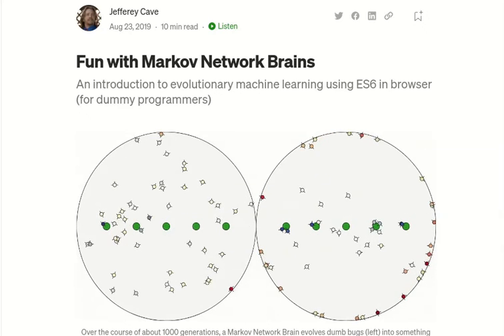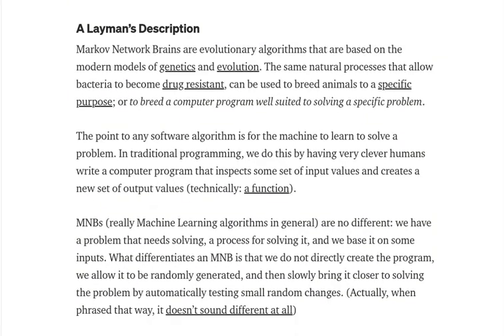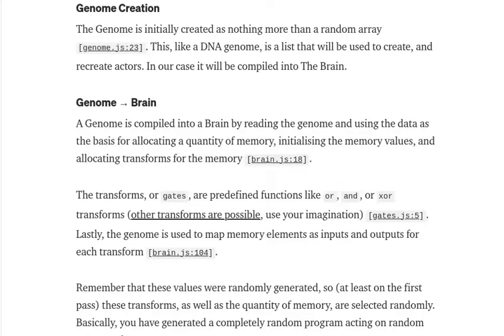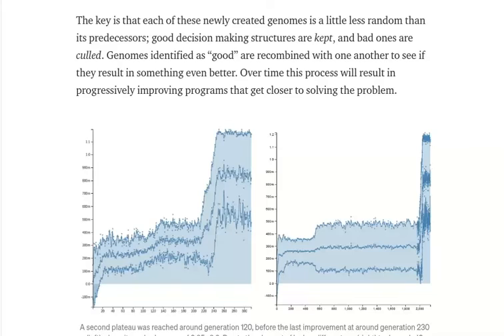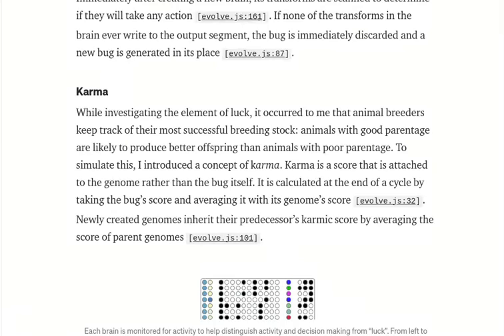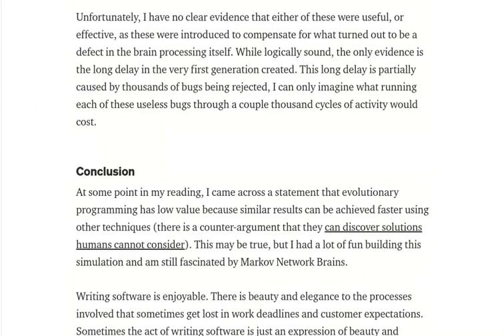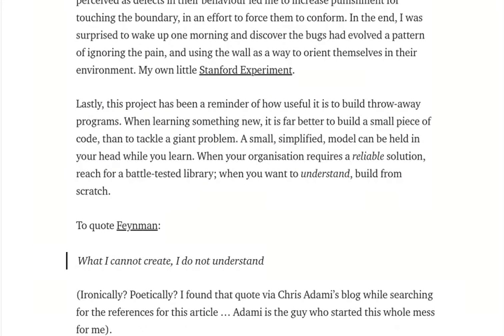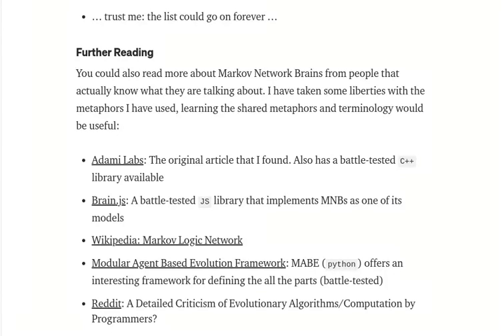Fun with Markov Network Brains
An introduction to evolutionary machine learning using ES6 in browser (for dummy programmers)